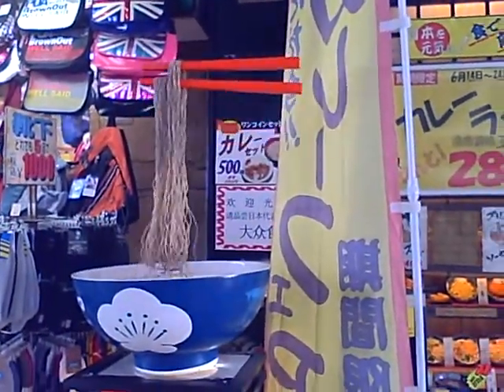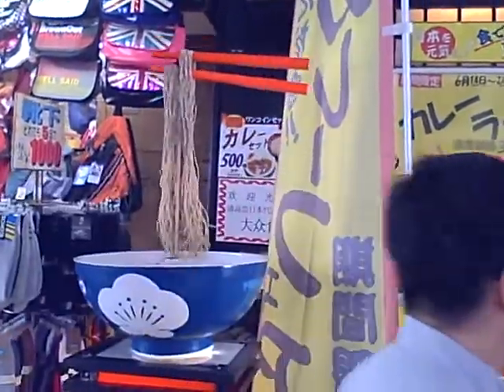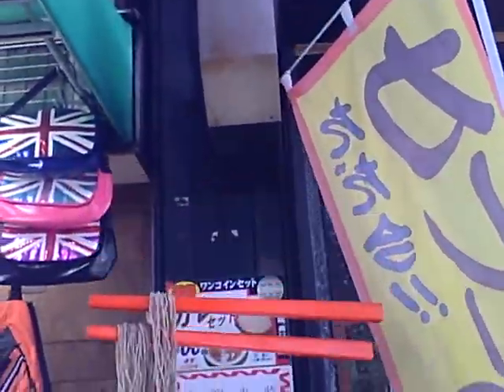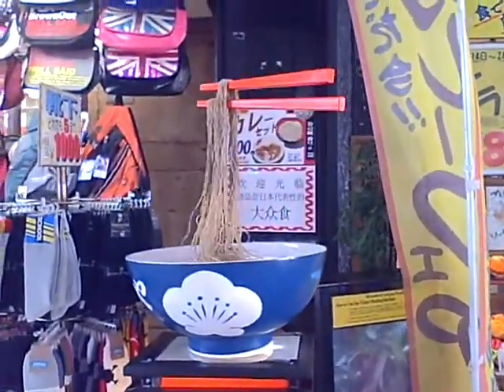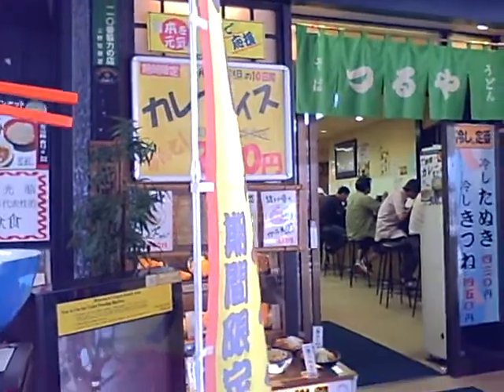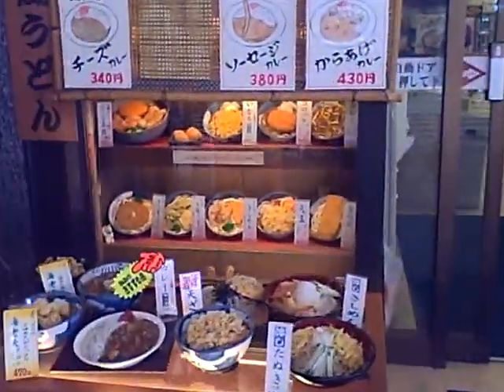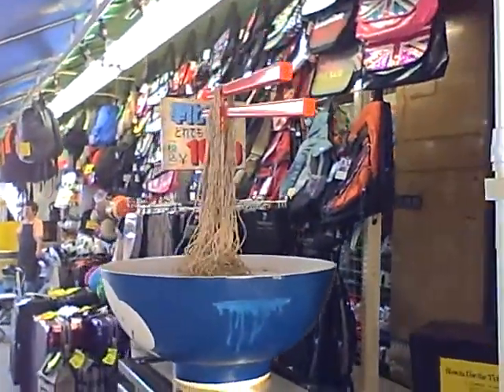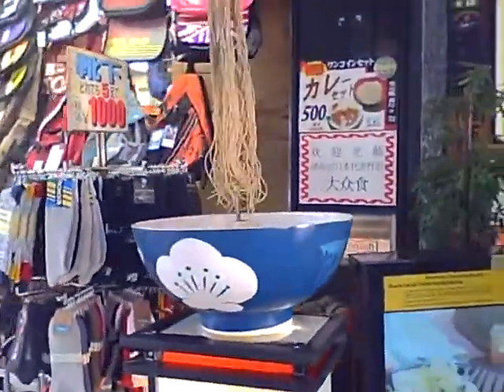Japan after 3/11 Video Series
Ramen in Tokyo